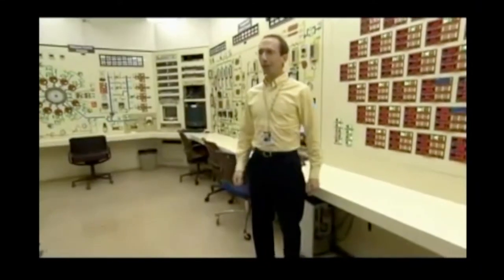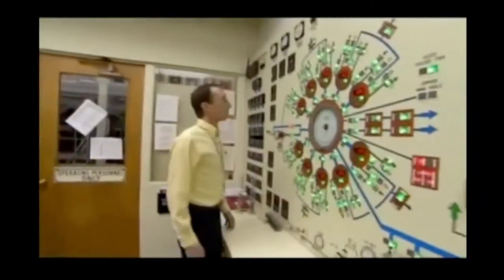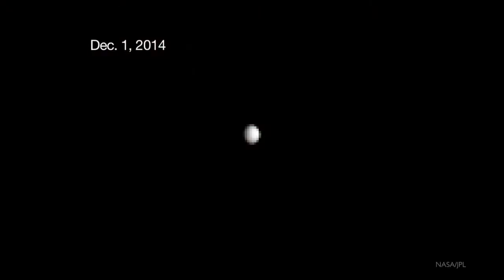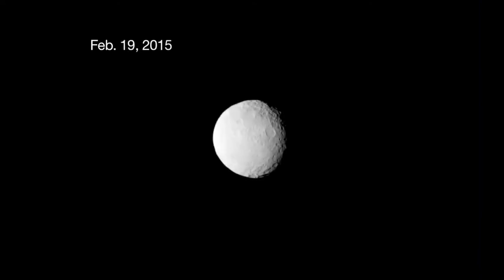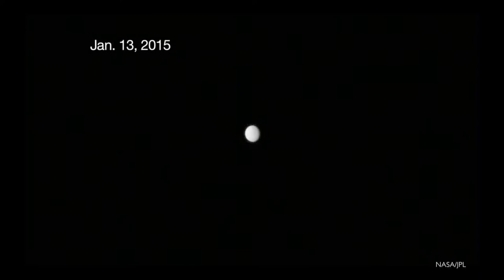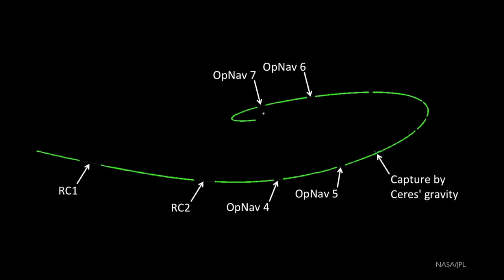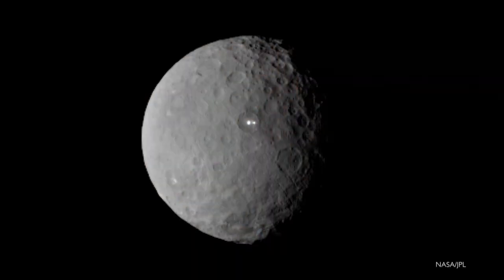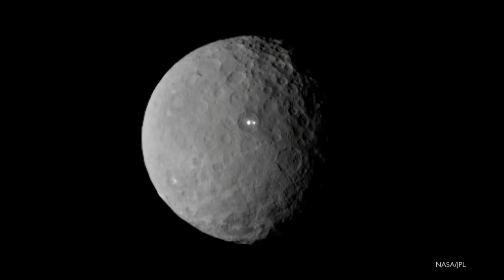All Space Considered – Marc Rayman, Dawn Mission Director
Dawn’s mission Director, Marc Rayman shares first looks at Ceres as Dawn enters orbit around the dwarf planet.

All Space Considered is Griffith Observatory’s live science program that is free and open to the public, held the first Friday of every month. This month the panel is joined by Marc Rayman, Dawn Mission Director.